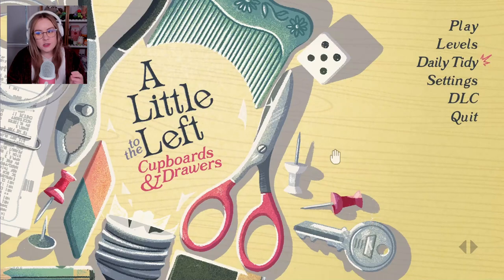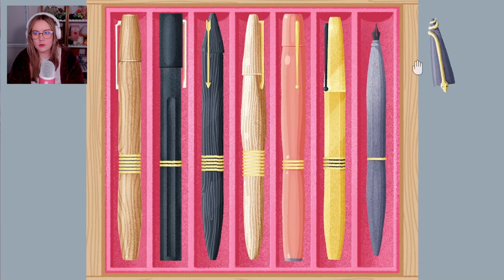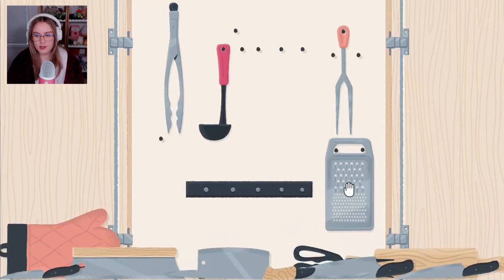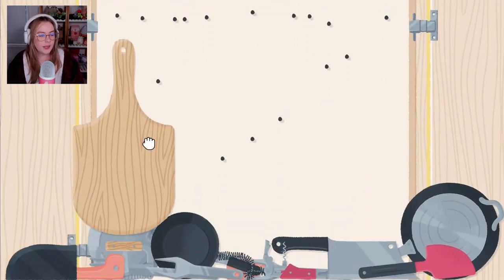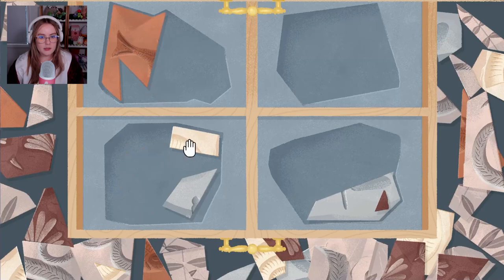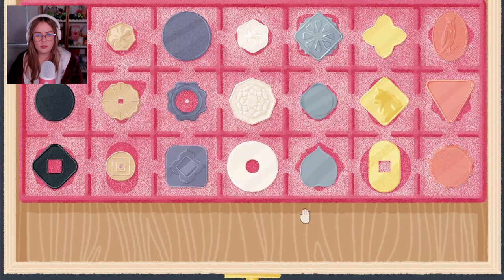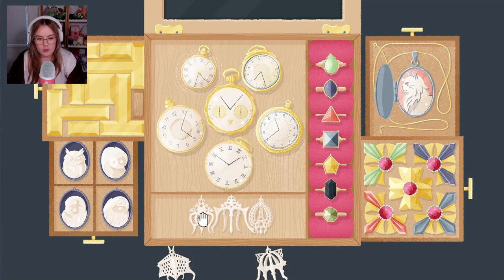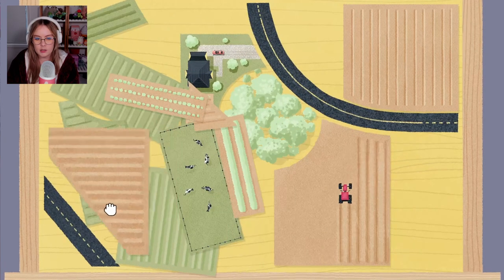Cupboards & Drawers ALL SOLUTIONS!! | A Little to the Left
The new Cupboards and Drawers DLC update is here and of course, I had to play through every level immediately!

Let's not talk about that pen level.

Timestamps:
00:00 - Intro
00:35 - Clock Cupboard
01:17 - Paint Set
04:42 - Pen Draw
08:15 - Flower Press
09:14 - Cleaning Cupboard
10:56 - Lunch Tray
12:57 - Kitchen Cupboard
14:51 - Kitchen Drawers
17:31 - Tea Cupboard
18:52 - Pan Cupboard
20:23 - Pantry
21:53 - Junk Draw
23:01 - Files
24:47 - Fossils
26:32 - Game Cabinet
28:02 - Game Board
30:11 - Tackle Box
31:51 - Coin Draw
33:34 - Sewing Box
35:44 - Jewellery Box
38:15 - Sword Drawers
38:56 - Trophy Cabinet
40:45 - Cat Stacks
41:35 - Peanut Draw
42:04 - Four Key Draw
42:11 - Kitchen
42:28 - Parking Lot
43:40 - Farm
44:41 - Black Hole
45:06 - Outro